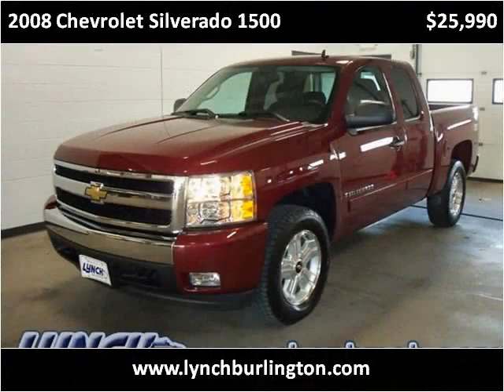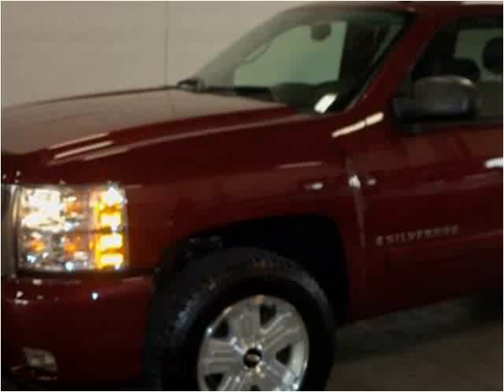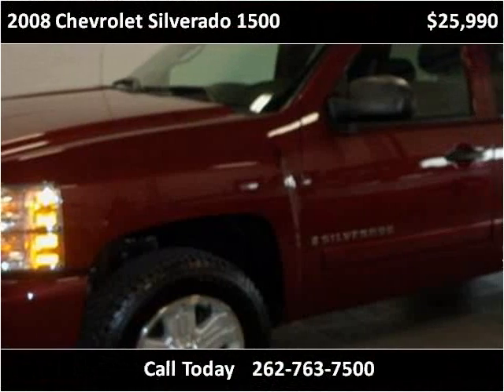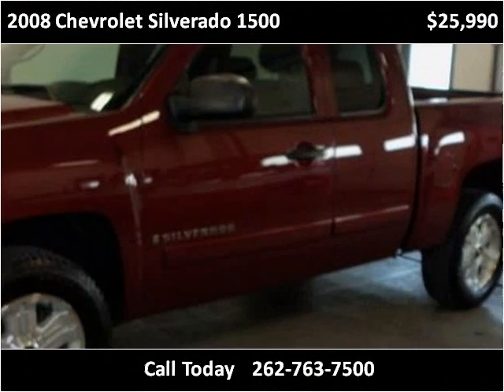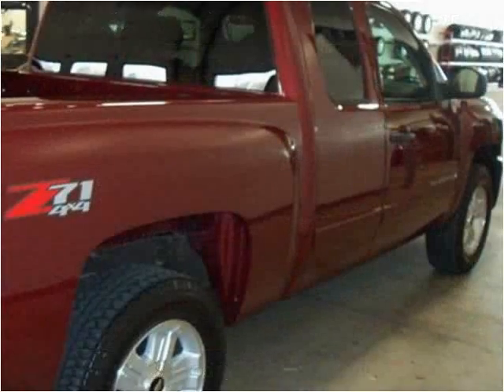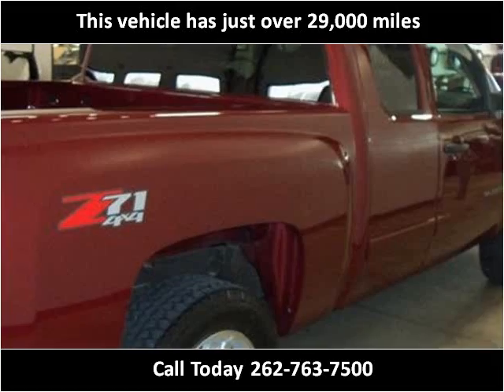2008 Chevrolet Silverado 1500 available from Lynch GM Supers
This 2008 Chevrolet Silverado 1500 is available from Lynch GM Superstore.